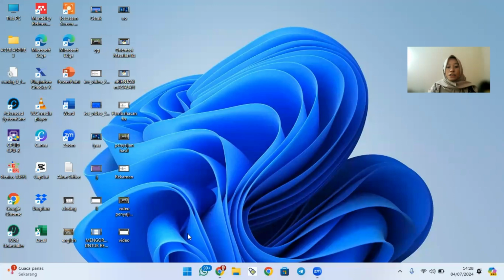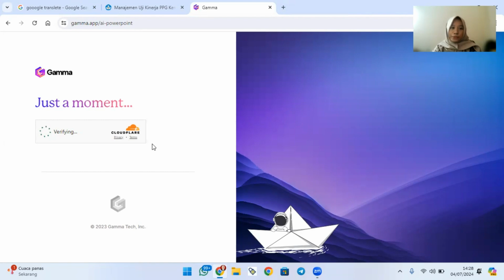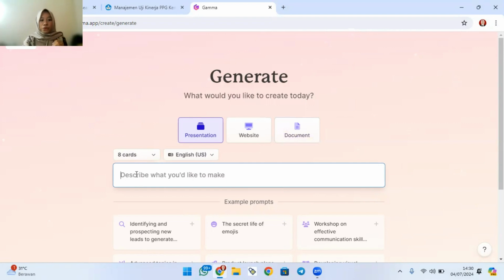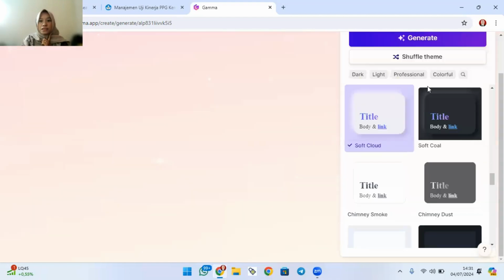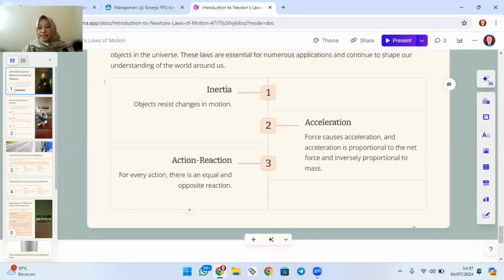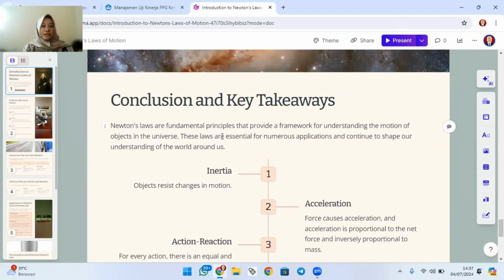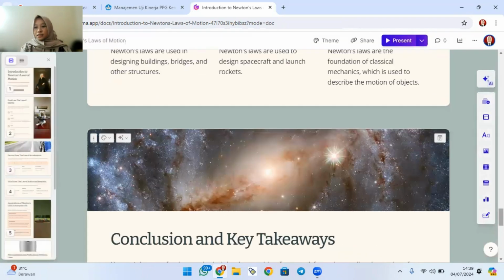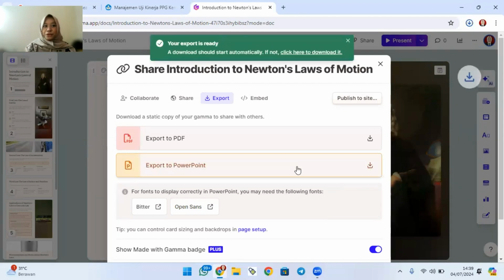Tips & Trik How to Make Powerpoint Quickly